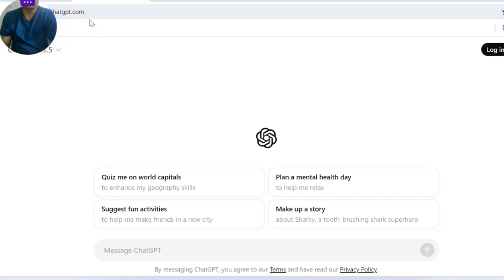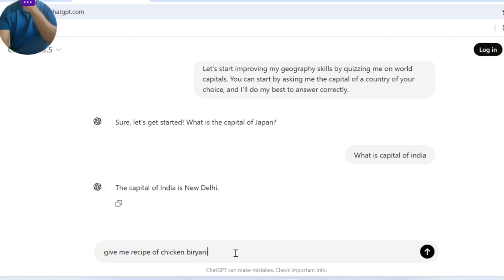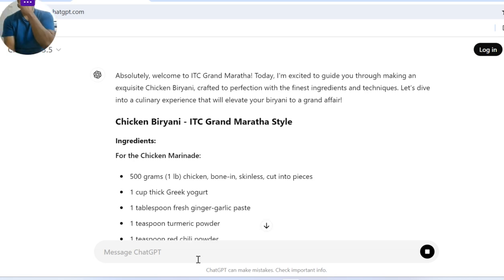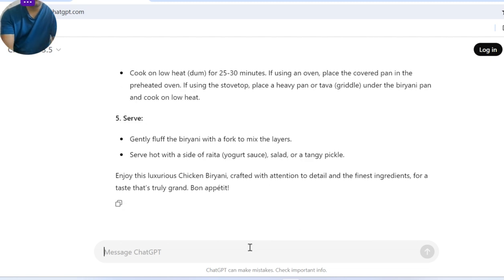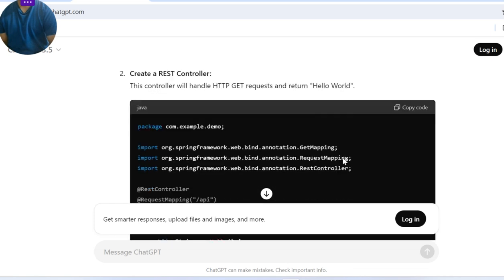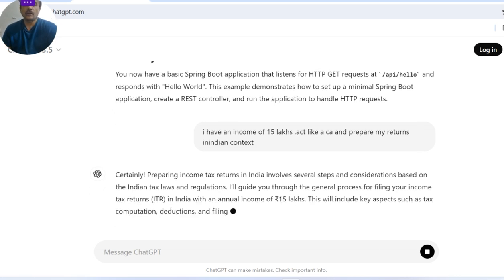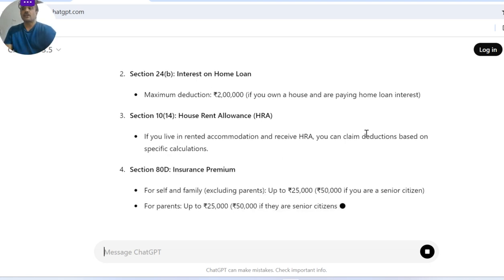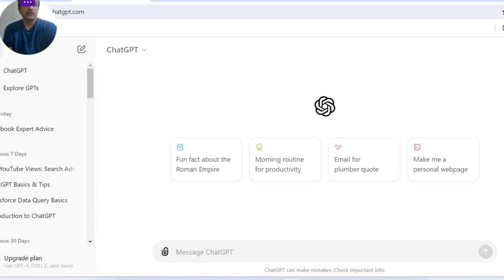Chat GPT Explained in 5 Minutes | Ultimate AI Guide! demo,,prompts,basic ,advanced ,personas. part 6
Write programs java springboot rest controller
Ask simple questions
Ask recipes biryani
File income tax retuns
Get 5 star hotel chef recipes
Discover the ultimate guide to Chat GPT in just 5 minutes! In this video, we break down the basics and advanced features of Chat GPT, providing a clear and concise explanation suitable for beginners and experienced users alike. Learn how to use Chat GPT for various applications, explore different prompts, and understand the personas that can enhance your AI experience. Whether you're looking to get started with Chat GPT or refine your skills, this video is your go-to resource for mastering AI quickly and efficiently. Join us as we unlock the secrets of AI and show you how to harness its power in everyday tasks. Don’t miss out on this essential guide to becoming AI smart in no time!